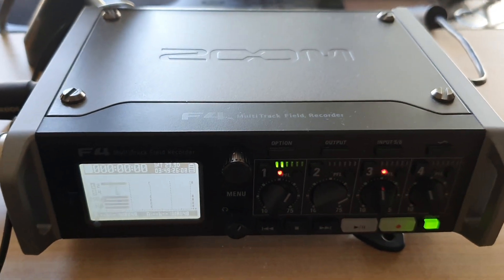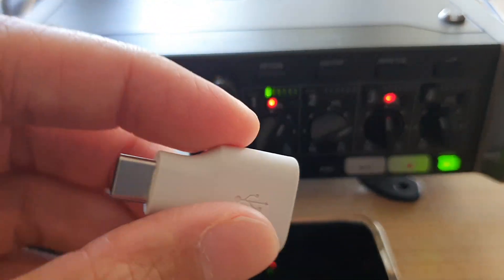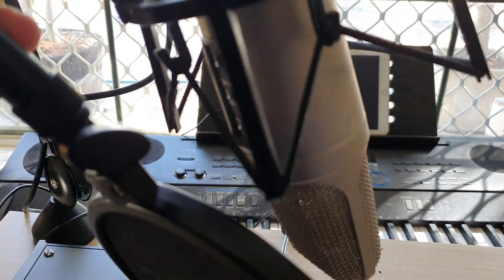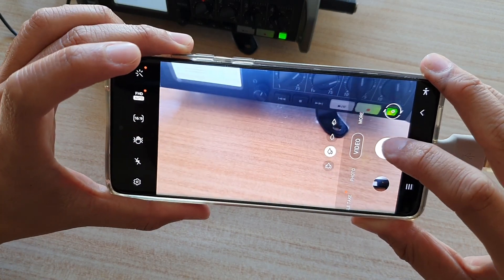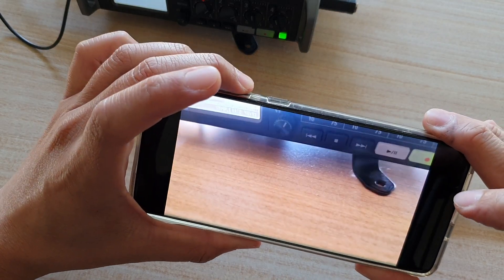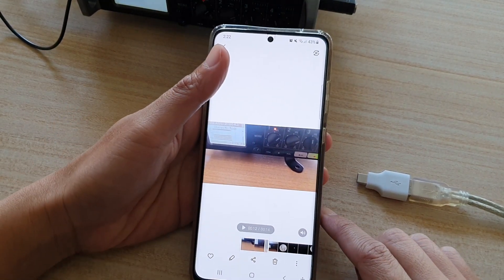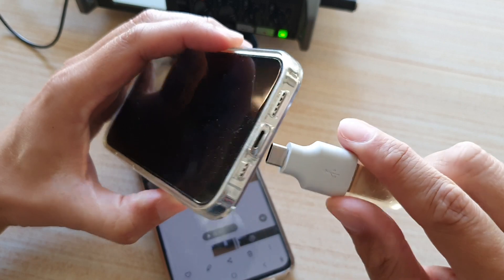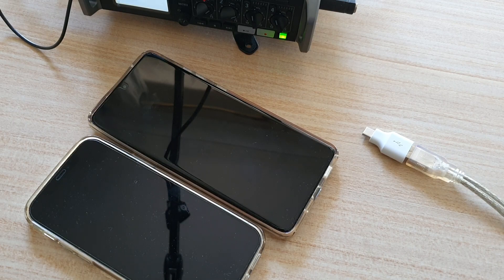How to Set Zoom F4 Field Recorder to Output Audio Directly To Android Phone/iPhone/ iPad / Galaxy S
Learn how you can set Zoom F4 Field Recorder to output audio directly to Android Phone / iPhone / iPad or Samsung Galaxy Phone.